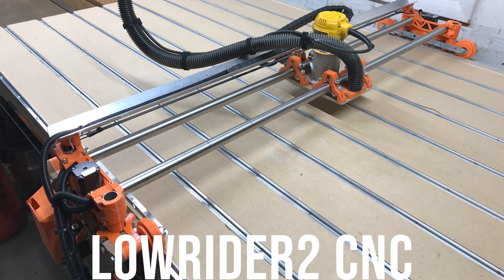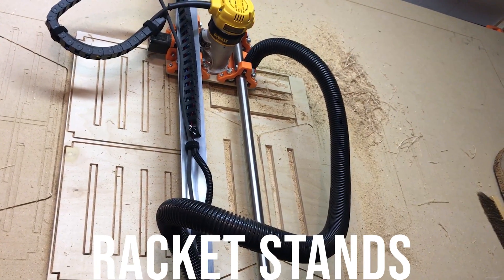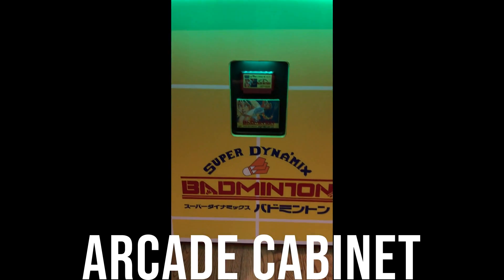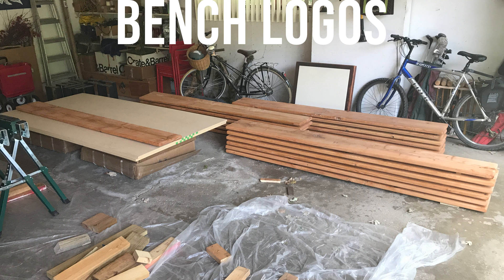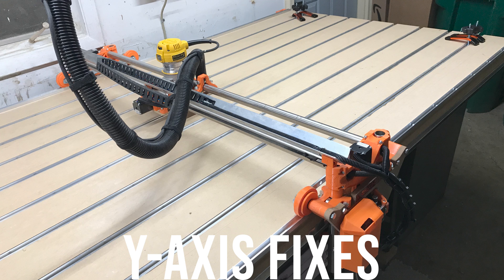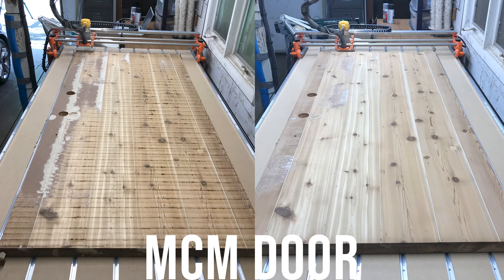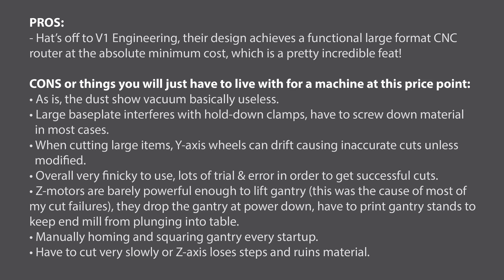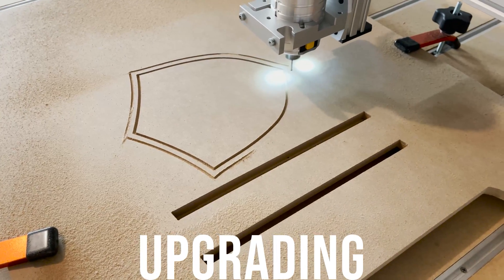REVIEW: LowRider2 CNC - Large Format 4x8 CNC Kit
My review of the LowRider2 CNC, an entry-level large format CNC kit designed by V1 Engineering, capable of cutting full sheet 4'x8' material. I showcase some projects made with it including: Badminton racket stands, Bench logos, Custom arcade cabinet, and a MCM door and share my experience using it and some fixes for the machine.